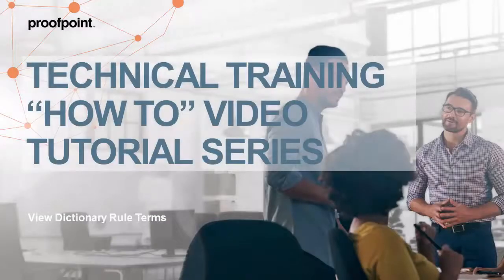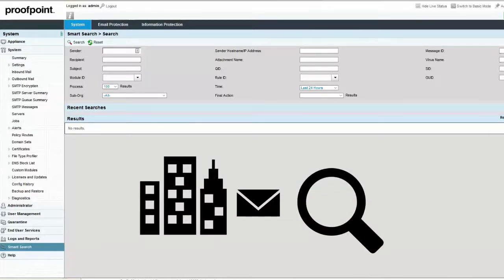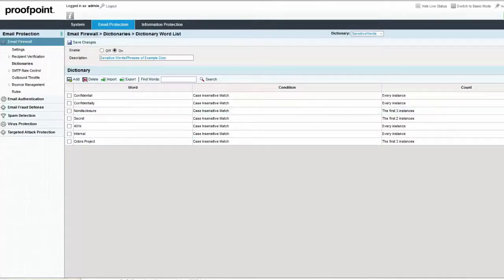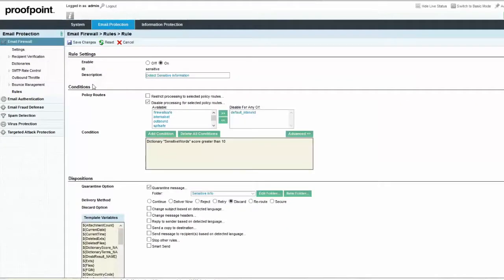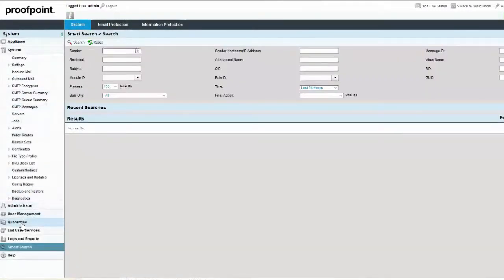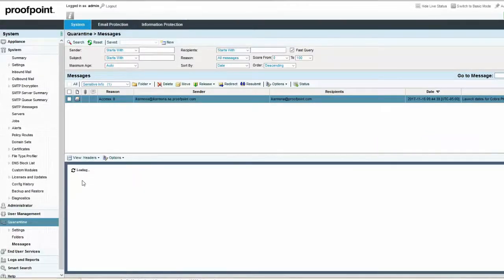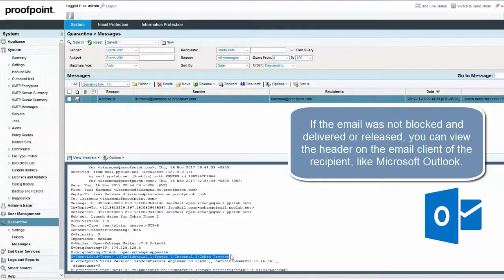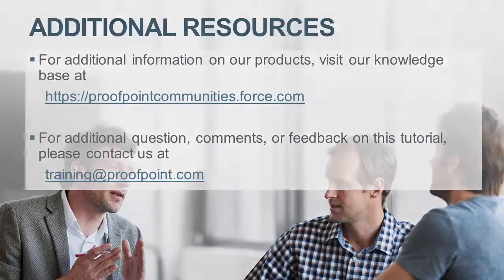How to View Dictionary Rule Terms in Proofpoint PPS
This Proofpoint how- to video tutorial demonstrates when to use organizational safe and block lists versus custom spam rules in PPS.